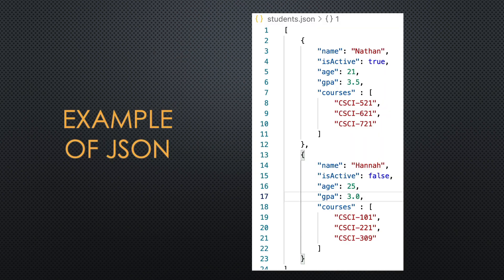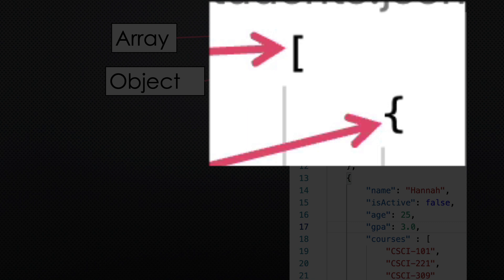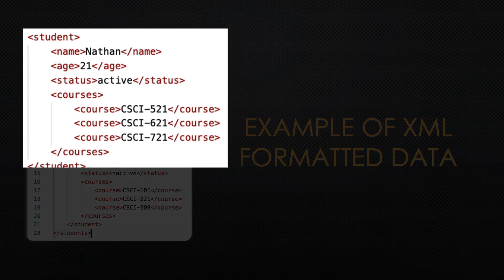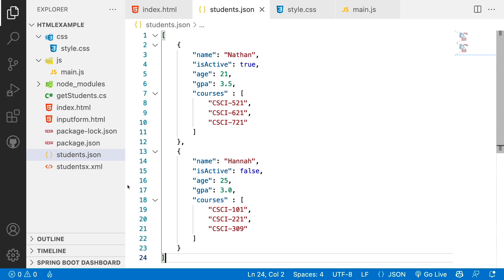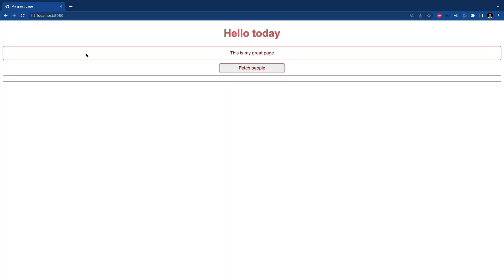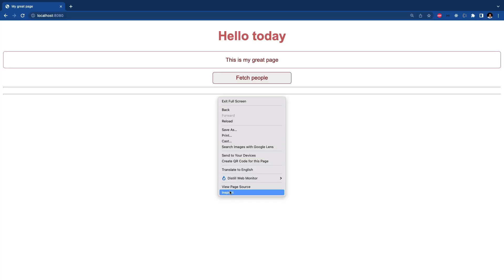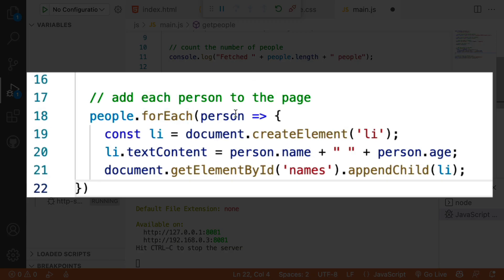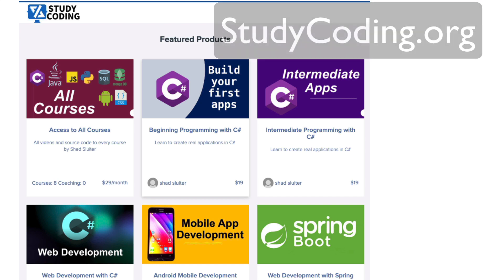Learn JSON in 5 minutes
Learn how to format, parse and use JSON data in a JavaScript application.